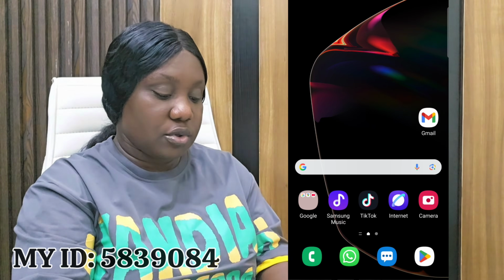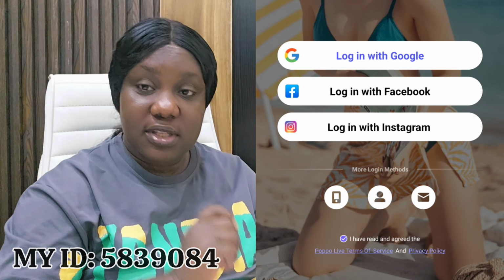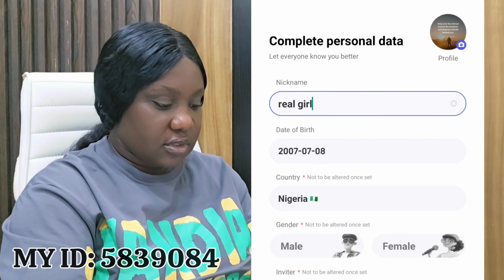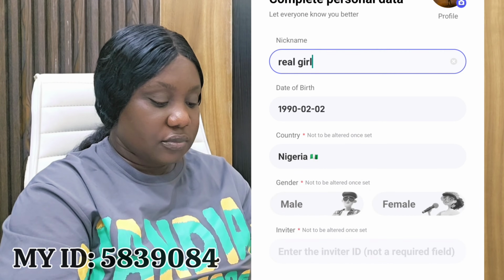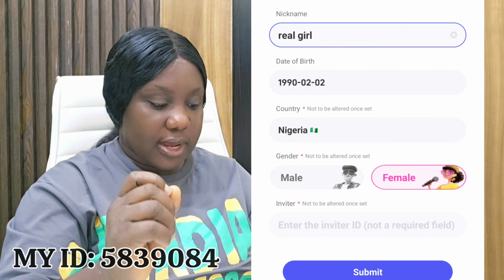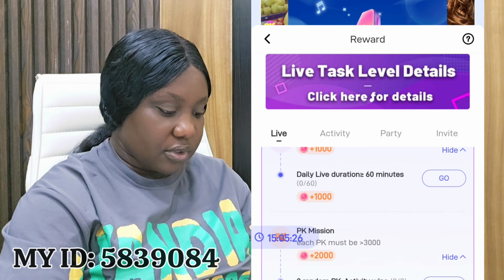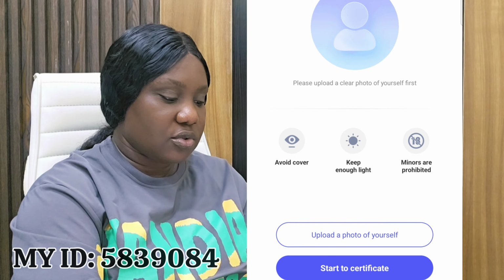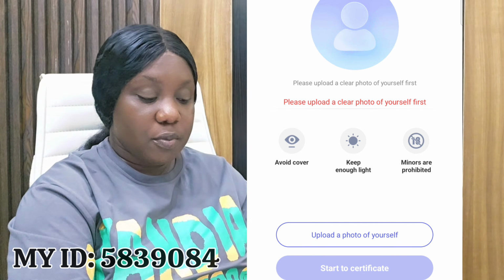Poppo Live Tutorials For Beginners | How To Register On Poppo Live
In today’s video, I’ll show you step by step how to register on the Poppo Live streaming app as a complete beginner, how to download it safely, set up your profile, complete face authentication, and even how to start your first live stream to earn coins!
If you’ve been looking for a simple and practical guide to get started on Poppo Live, this video is for you! 🙌

Looking to join Popo Live and start streaming as a beginner? 📲 In this easy step-by-step tutorial, I’ll show you exactly how to register on Popo Live, from downloading the app correctly, setting up your profile, completing your facial authentication, and even how to go live to start getting coins every day

🚫 Important: Do not download directly from Play Store or Apple Store. Use the special link by joining our WhatsApp group below so you don’t miss out on bonuses and avoid common errors.

What you’ll learn in this video:
✅ How to download & install Poppo Live safely
✅ How to set up your profile as a new user
✅ How to add your inviter ID to get bonuses
✅ How to complete face authentication step by step
✅ How to start your first live & get 10,000 coins in 2 hours
✅ Tips to avoid being flagged or banned

💡 Whether you want to go live to chat, sing, dance, or share your talent — this guide will help you start fast and avoid common mistakes.

00:00 - Intro & important info
01:15 - Why you shouldn’t download from Play Store directly
02:10 - How to join WhatsApp group & get the app link
03:05 - Installing & opening Popo Live app
04:00 - Logging in with Google, Facebook or Instagram
05:10 - Adding profile picture & nickname
06:00 - Entering inviter ID (ID: 5839084)
06:40 - Completing registration successfully
07:30 - Face authentication process explained
09:00 - How to go live & choose live category
10:20 - Collecting coins: daily tasks & rewards
11:30 - Final tips, Telegram group & outro

🏆 BENEFITS:

✅ Start streaming and Collecting coins from day one
✅ Avoid common registration errors that can block your account
✅ Get 10,000 coins quickly as a new streamer
✅ Learn all features step by step
✅ Join a supportive community for extra tips & bonuses

📚 WHAT YOU’LL LEARN:

Correct way to download Poppo Live

How to create an account safely

How to complete face authentication

How to earn your first coins

Best practices for going live on Popo Live

✨ If this video helped you, please:
💬 Drop your questions or experiences in the comments
📲 Join our WhatsApp & Telegram groups for exclusive help and bonuses

Until next time, stay blessed and keep hustling smart!
 Your host @1 Digital Hub

You Can Catch Up with Our other Amazing Videos

Set Up Your YouTube Description The Right Way To Rank And Earn More Using Just One Tool

How to Use Top View AI Product Avatars to Instantly Showcase Your Product with One Image

How To Get 1000 Subscribers In 2025 And Increase Your Revenue, Tips To Grow Fast On Youtube